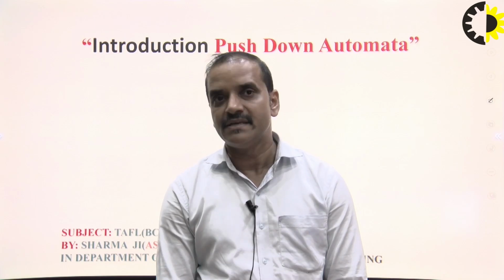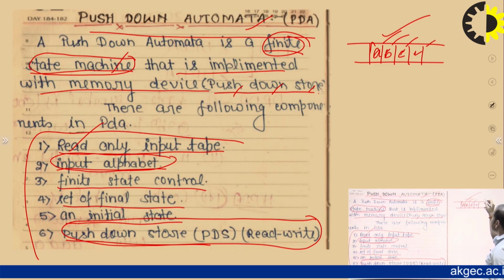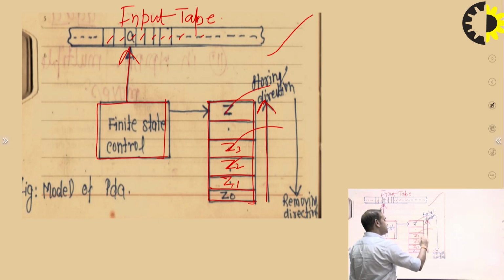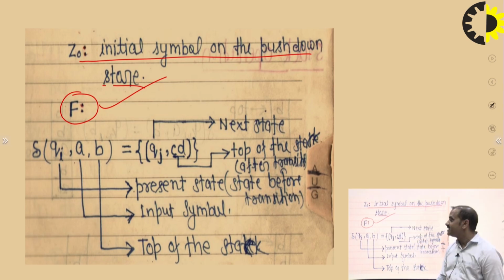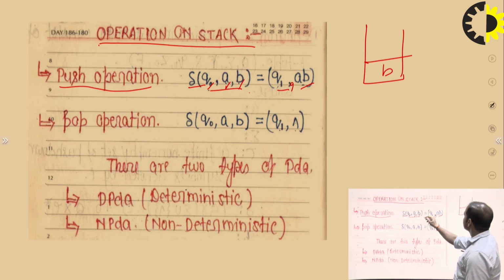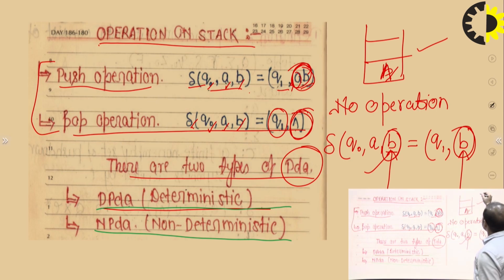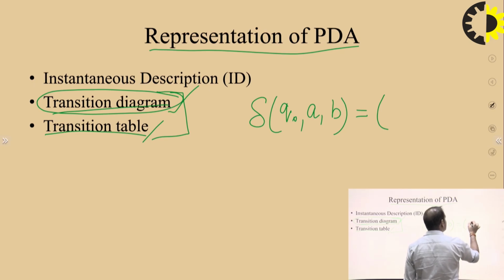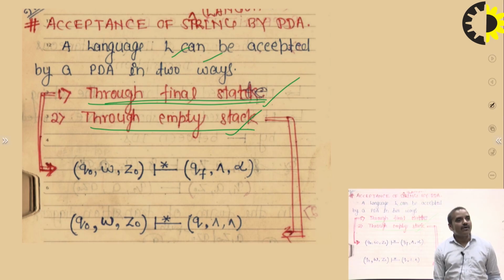INTRODUCTION TO PDA | THEORY OF AUTOMATA AND FORMAL LANGUAGES | LECTURE 04 BY MR. SHARMA JI | AKGEC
Get started with Pushdown Automata (PDA) in this fourth lecture of Theory of Automata and Formal Languages by Mr. Sharma Ji at AKGEC. This lecture introduces the concept of PDA, its components, working mechanism, and significance in recognizing context-free languages. Ideal for computer science students building a foundation in automata theory.

Topics Covered:

Introduction to Pushdown Automata (PDA)

Components and Working of PDA